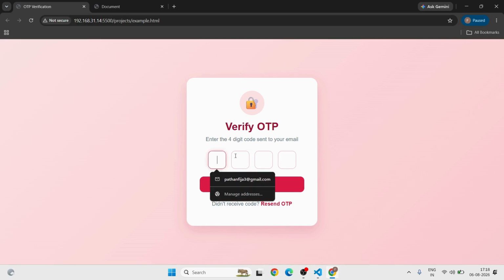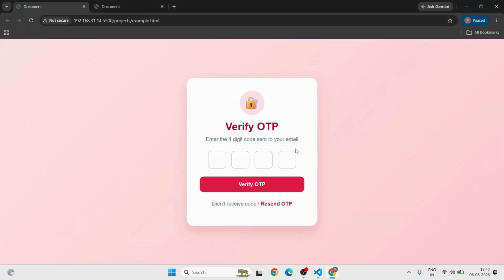Build a Responsive OTP Verification Page Using Bootstrap 5 | HTML CSS Bootstrap Project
Learn how to build a modern and responsive OTP Verification Page using Bootstrap 5, HTML, and CSS.

In this tutorial, you'll create the complete frontend structure using Bootstrap utility classes and then add custom CSS to design a beautiful cherry-themed user interface.

📌 What You'll Learn:
✔ Bootstrap Container
✔ Flex Utilities
✔ Form Controls
✔ Responsive OTP Input Boxes
✔ Custom CSS Styling
✔ Button Hover Effects

Perfect for beginners who want to improve their Bootstrap skills through real-world mini projects.

💻 Technologies Used:
• HTML5
• CSS3
• Bootstrap 5